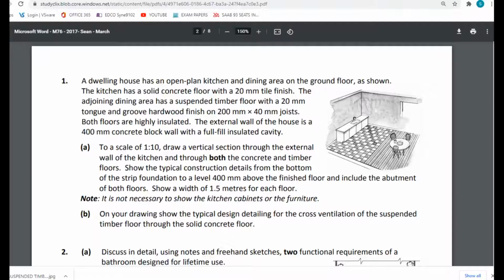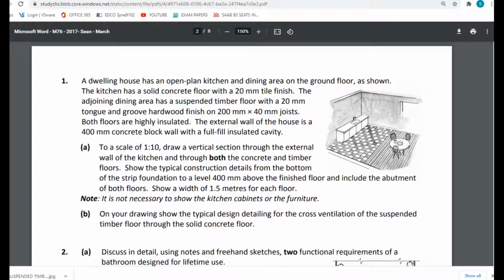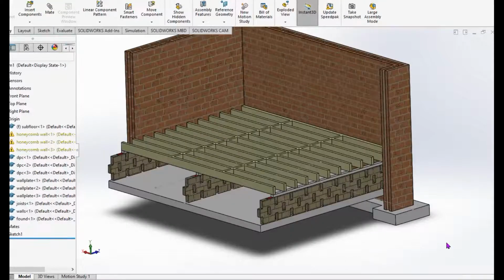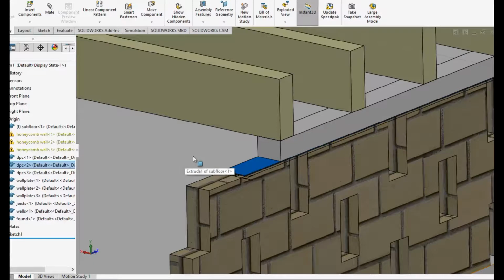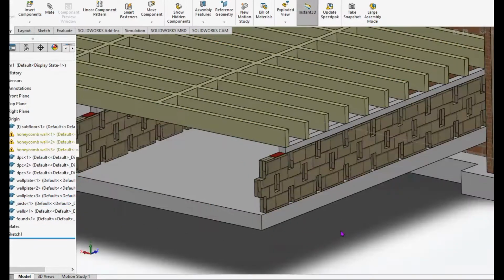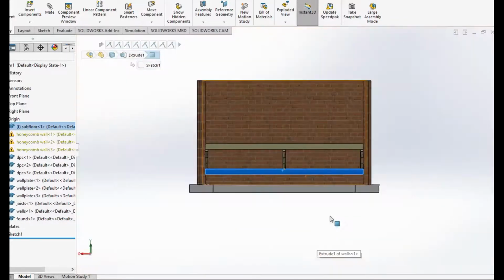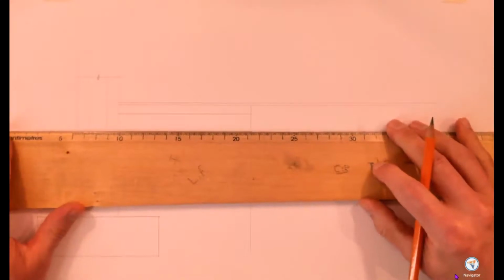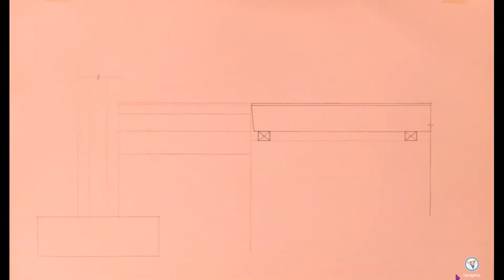SUSPENDED TIMBER FLOOR SECTION VIDEO